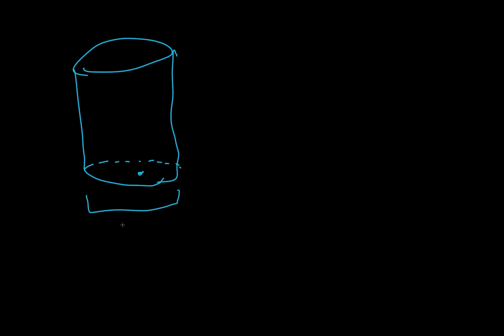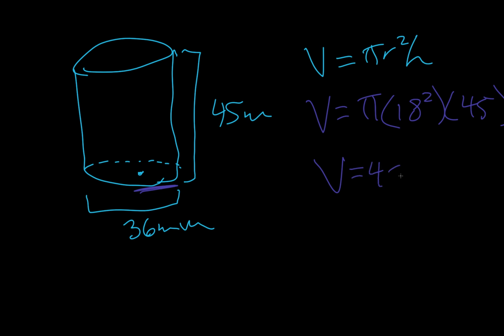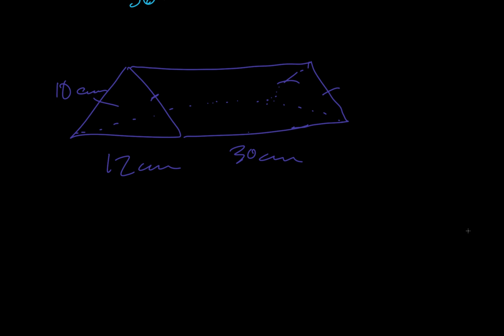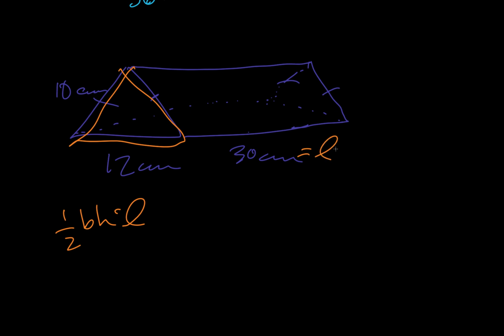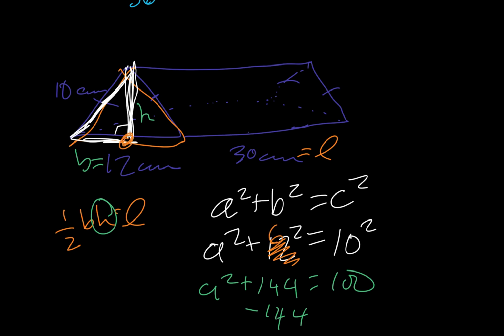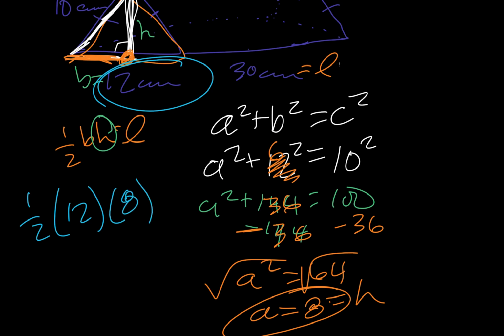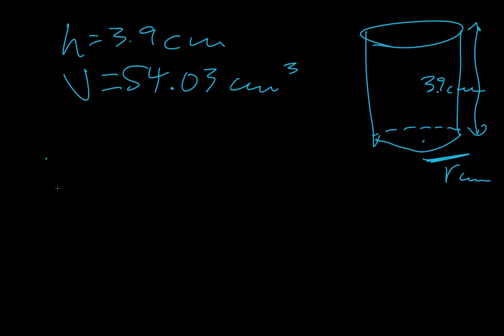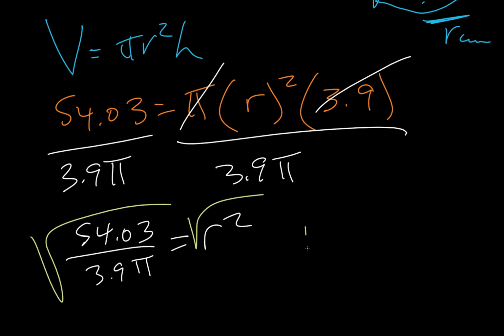6C - Volume (Part 1)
6C - Volume (Part 1)